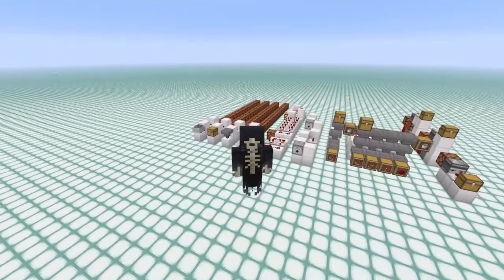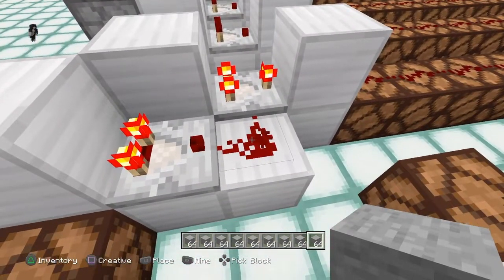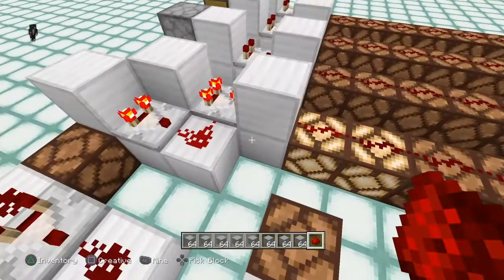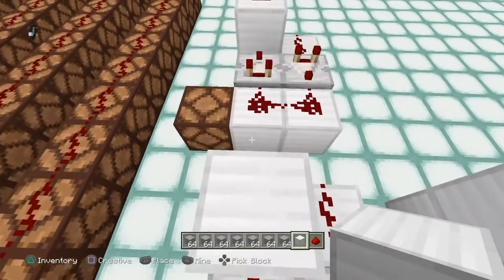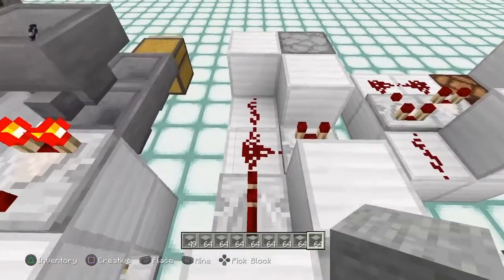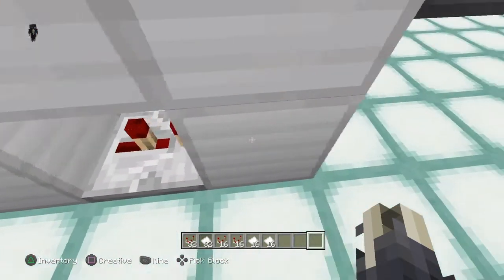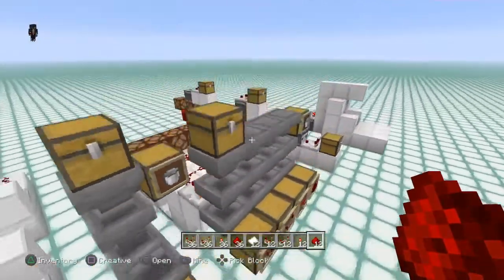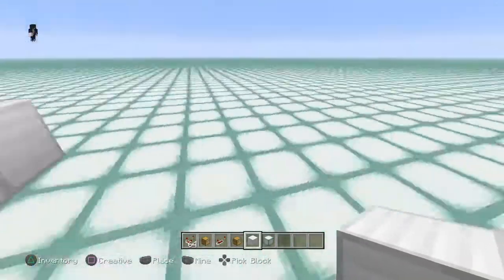Redstone 101: How Comparators Work!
Don't know much about redstone? Let me show you the basics so you can make creations on your own and make your ideas come to life with redstone! It's not hard, you just don't understand it yet so watch, learn, and enjoy!

Play Station Network: BrokenBones623
Play Station Community: BrokenBones623